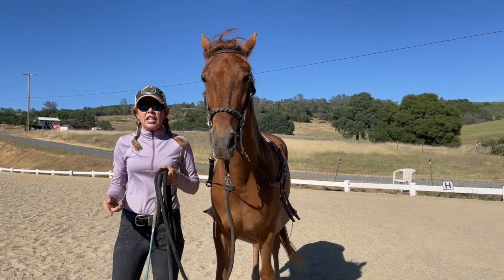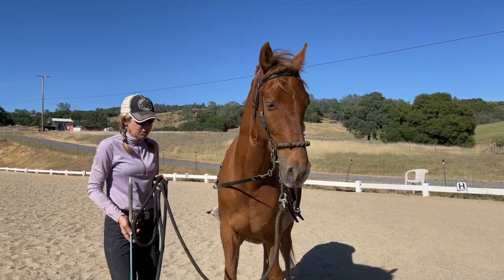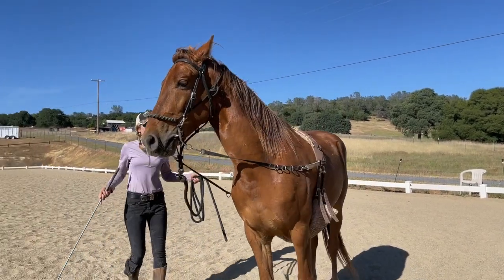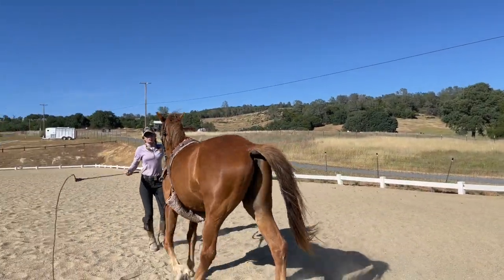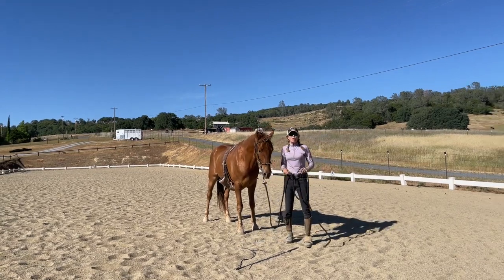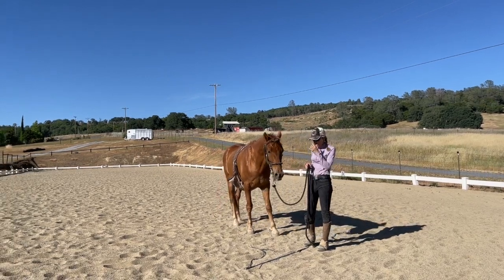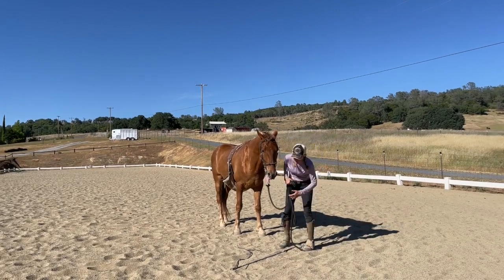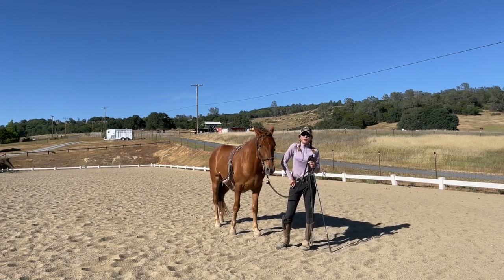Gaited Horse Training - Tennessee Walking Horse Learning to Canter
Thank you for your support. I am teaching him to canter in the arena. I like to walk down the arena spiraling circles, to help them to learn their balance. It is much harder for the horses that do not trot when loose. to learn to canter. Many of them will cross canter behind.

MajesticRider.Com